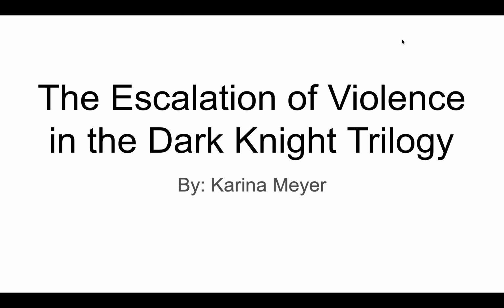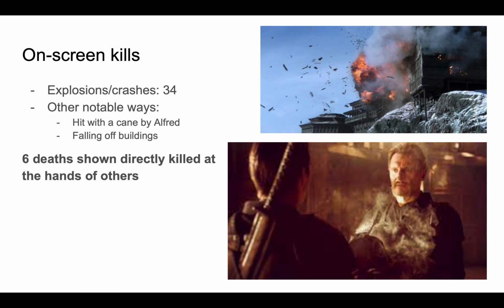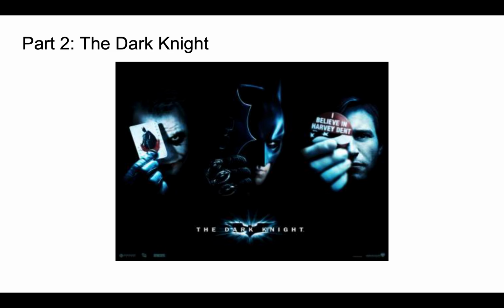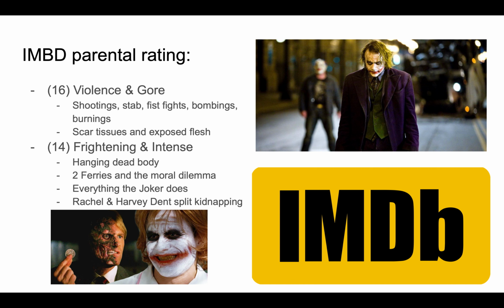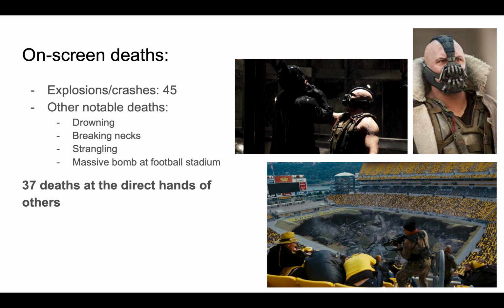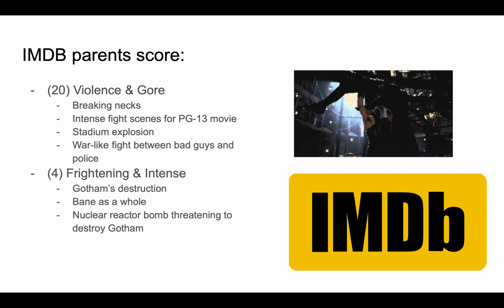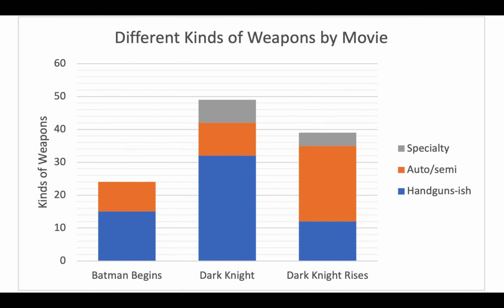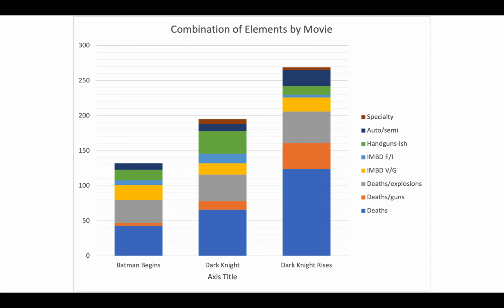The Escalation of Violence in the Dark Knight Trilogy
all rights to the pictures go to Warner Bros and the people over Batman